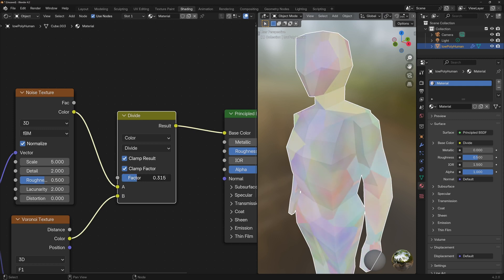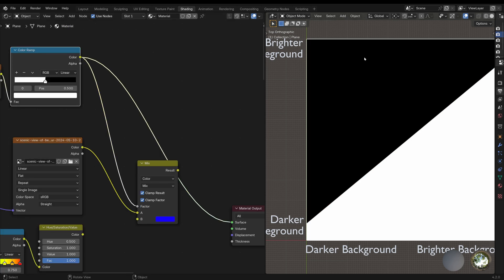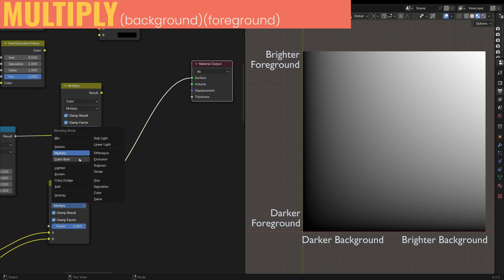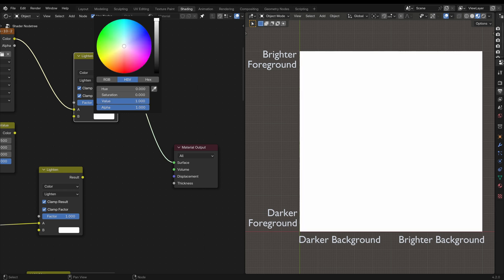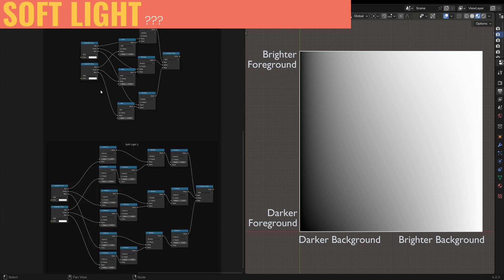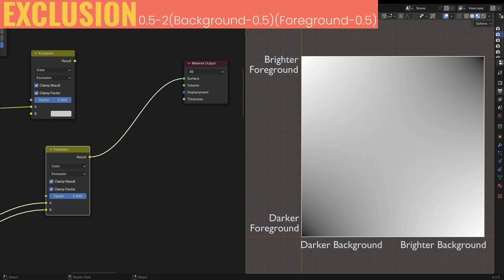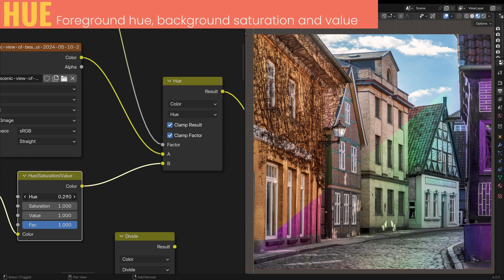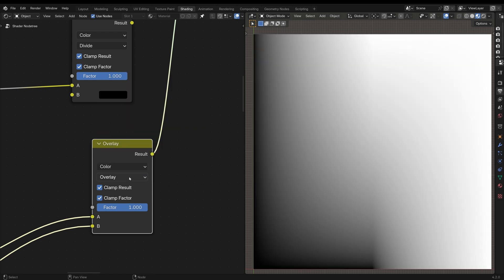The Mix Node and Blending Modes Fully Explained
Understanding how the blending modes work is extremely useful when working with materials or compositing an image so let's analyze the Mix Node to the fullest.
Happy Blending!